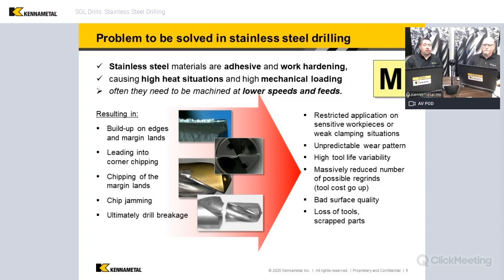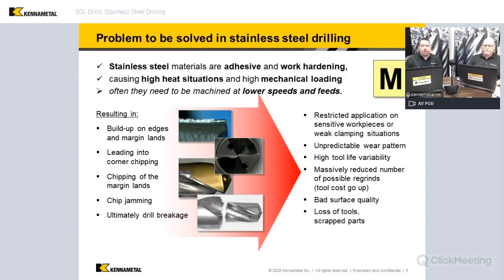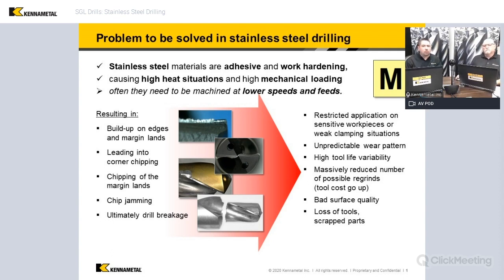Problems in Stainless Steel Drilling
Check out this webinar clip to learn more about how to solve your toughest stainless steel drilling challenges with the SGL drill.

Want to join us live next time?